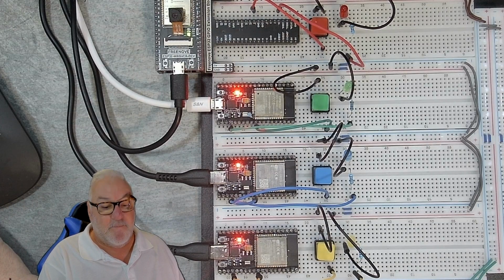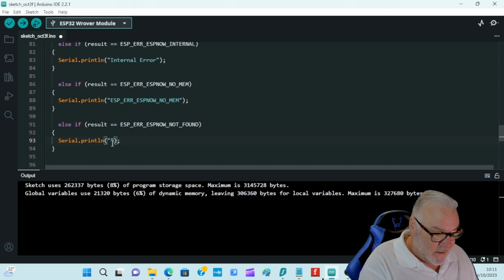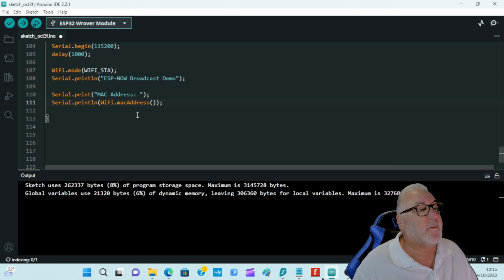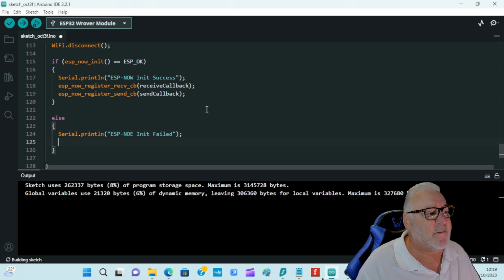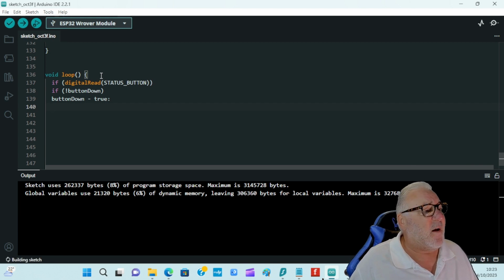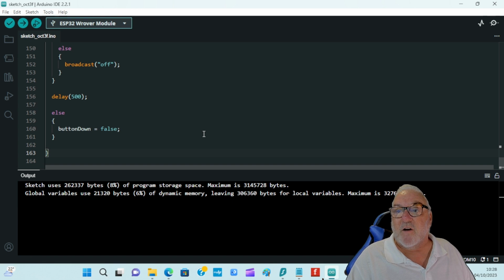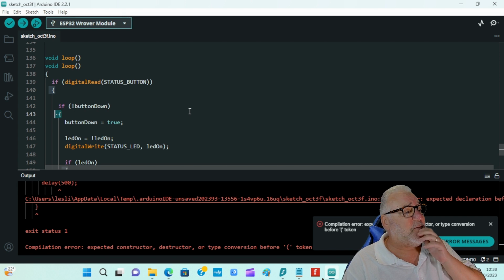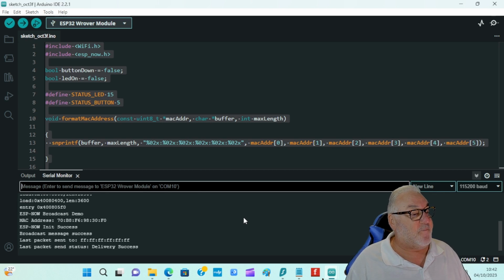How To Use ESP NOW For Two Way Communication Part 2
Our next Step is to complete the sketch for the ESP32 into 2-way Broadcast mode. You’ll need at least two ESP32 boards to do this experiment, but it is more fun if you have three or more!

We will have an LED and pushbutton attached to each of our ESP 32 boards.

All the LEDs will remain in the same state on every board. So if one is on, they are all on. The pushbuttons can toggle the LED states, any pushbutton will affect all the LEDs.